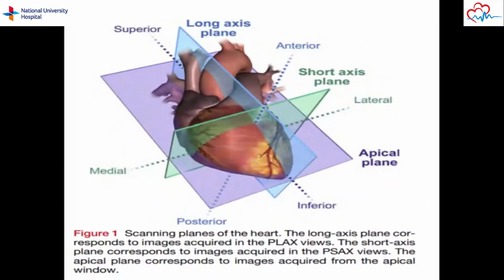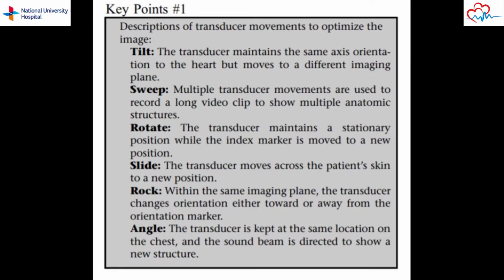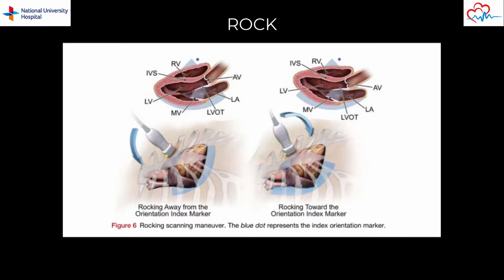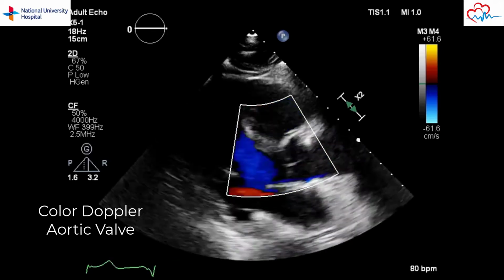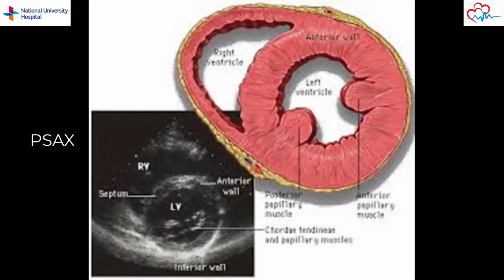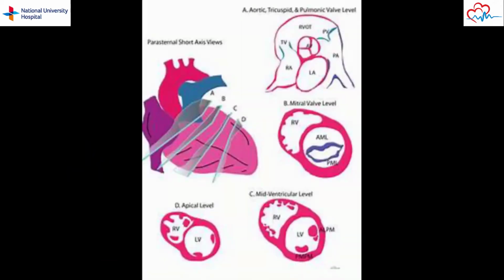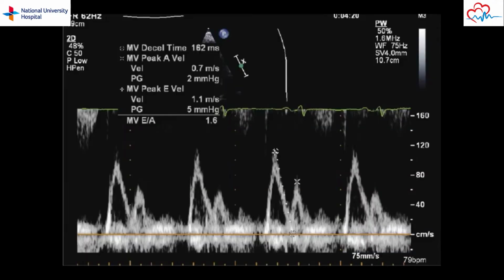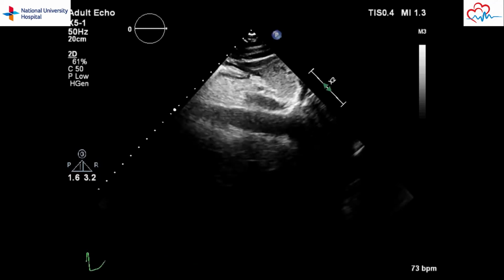POCUS CARDIAC INTRODUCTION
Introduction to POCUS Cardiac